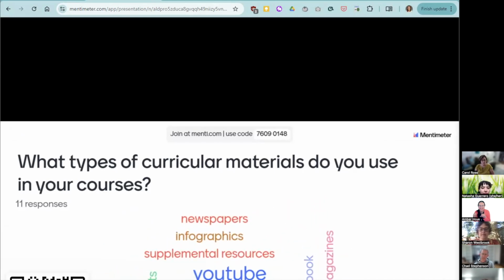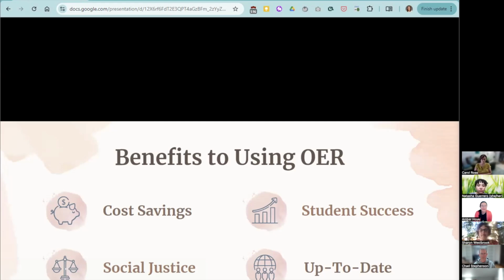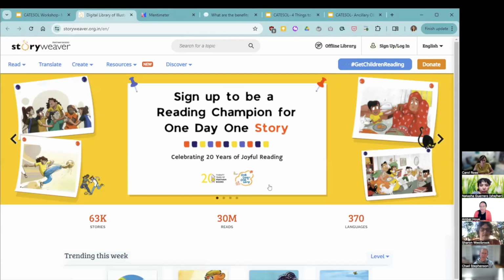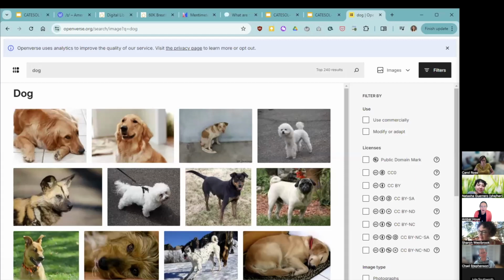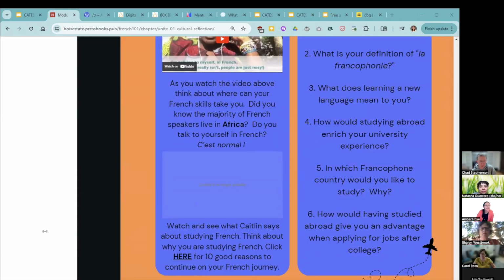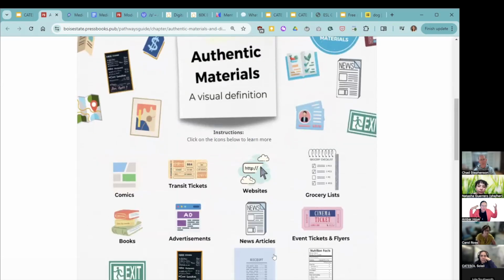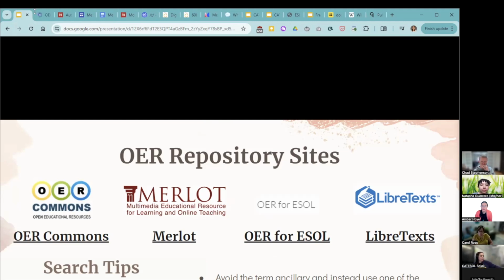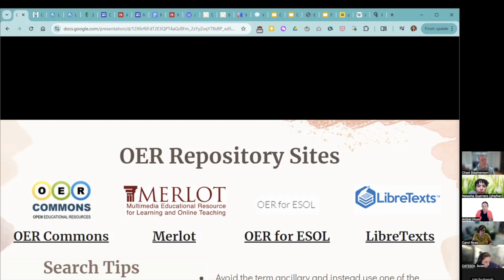Ancillary Open Educational Resources for ESL (MW-IG)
Learn more about open educational resources (OER)! Amber has over 12 years of experience in material creation for various disciplines, including second language teaching. In this workshop, she will:
1. Explain what ancillary materials are;
2. Discuss their benefits for educators and students;
3. Provide examples and talk about how to use them (they are free and customizable);
4. How you can find OER that you need on your own.